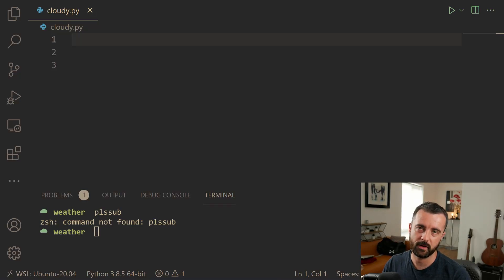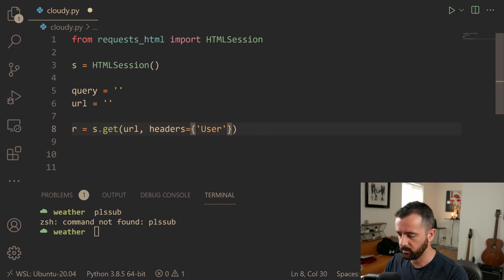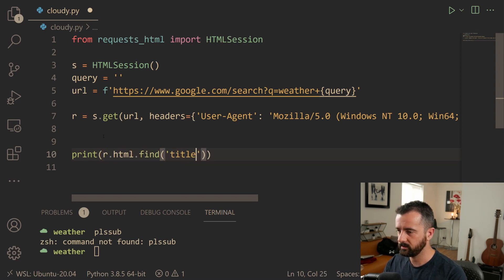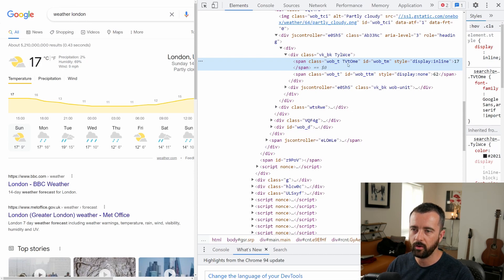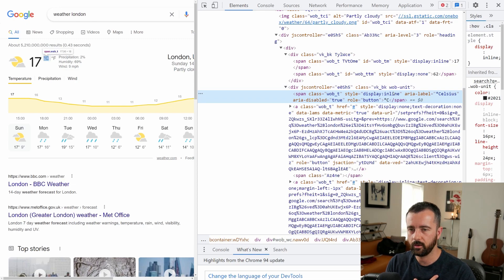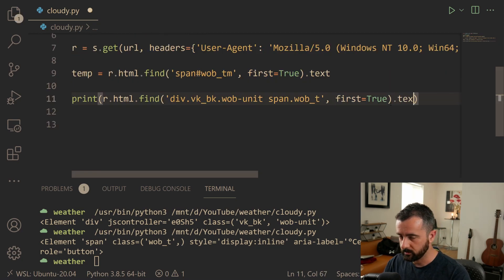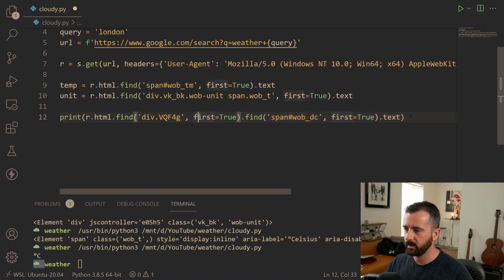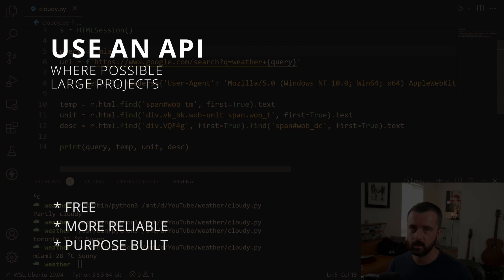Web Scraping Weather Data with Python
Here's a beginner level web scraping tutorial for you, scraping weather data from google. I am using requests-html & python - this is my preferred html parsing library as it gives a simple to use syntax and access to CSS selectors to make extraing elements very easy.

At the end of the video I talk a bit about why you should always use an API if there is one available for things like this, however scraping data this way for personal projects is just fine.

If you wish to support me, you can do so with any of these links: